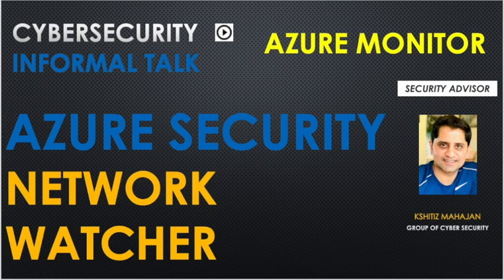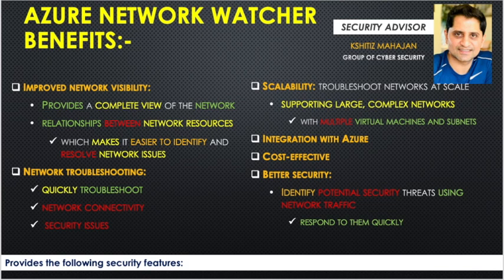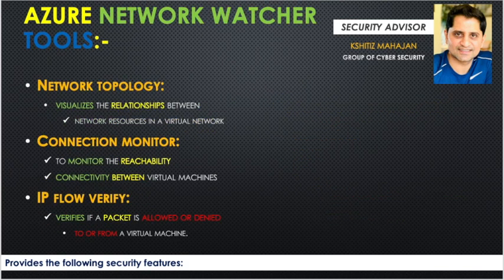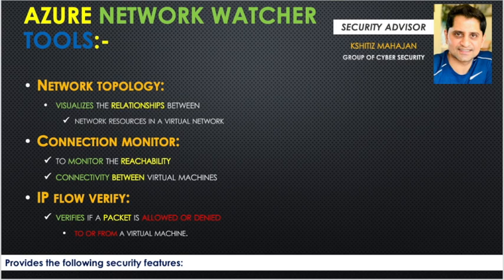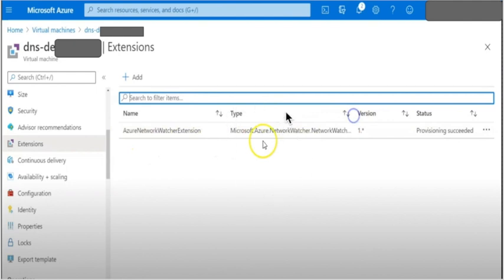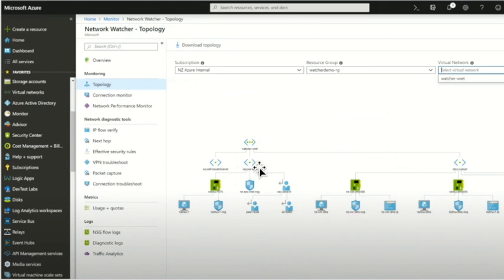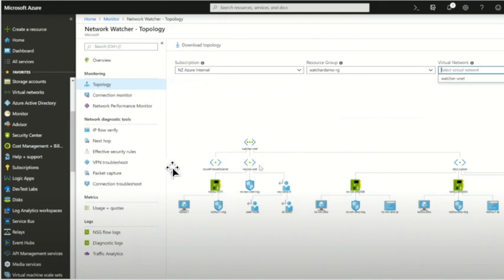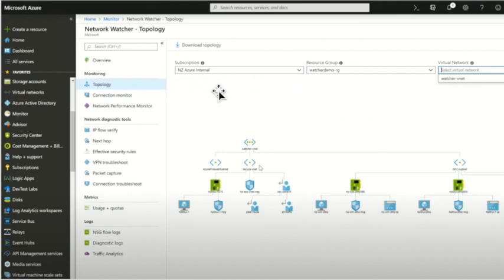Azure Network Watcher Demo Series - Topology, IP flow, Next HOP (english)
Azure Network Watcher Demo Series -

TOPICS COVERED:
Topology, IP flow, Next HOP

Network topology: visualizes the relationships between
network resources in a virtual network
Connection monitor:  to monitor the reachability
connectivity between virtual machines
IP flow verify: verifies if a packet is allowed or denied
to or from a virtual machine.

Author/Presenter:
Kshitiz Mahajan
🔒 Cyber Security Advisor 🔒
📍 London, UK 🇬🇧
🔐 Safeguarding Your Digital World 🔐